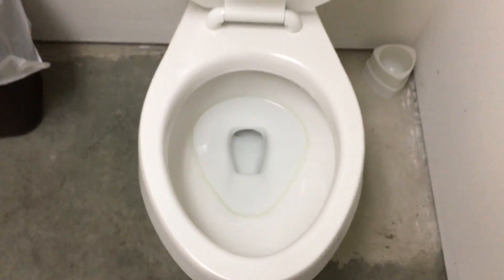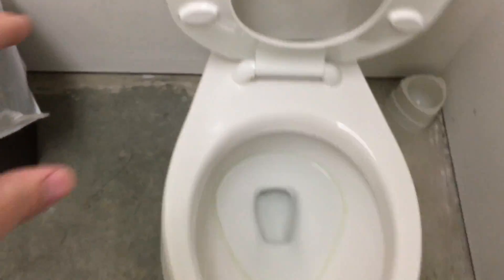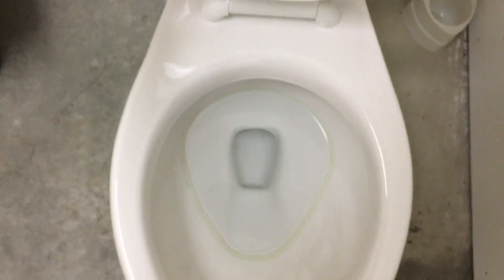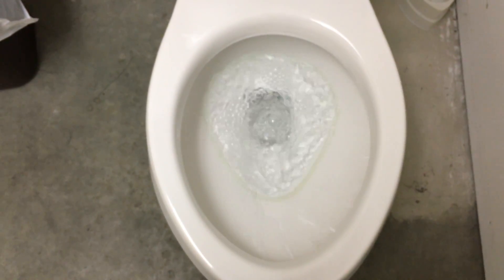🚽 bathroom tour: Mansfield Toilets at a Self Storage Facility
Thanks to 22408aaron for the video!